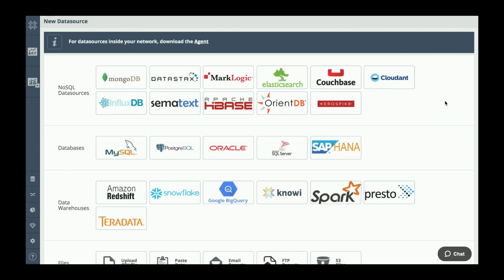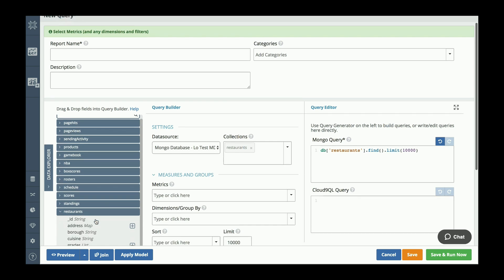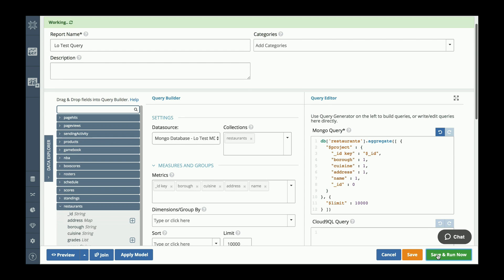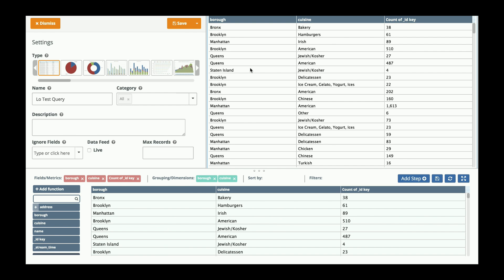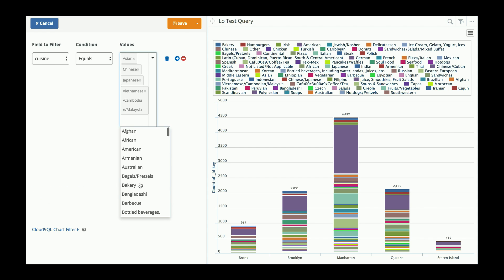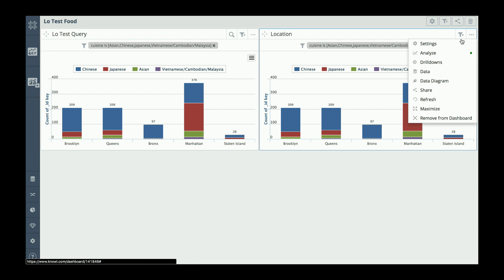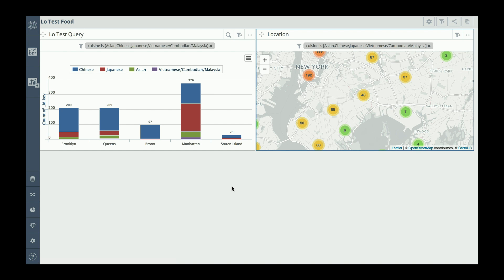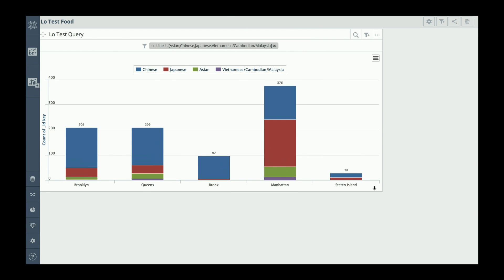MongoDB Analytics Using Knowi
In this demo of MongoDB Analytics using Knowi, we show you how to connect to a MongoDB database, query a collection, and build a visualization (complete with drill-downs).  While this example uses MongoDB, the same analytics functionality is available on any NoSQL, SQL or API data sources Knowi supports.